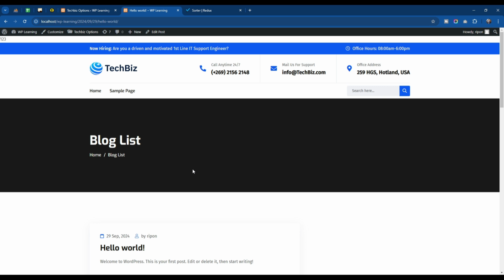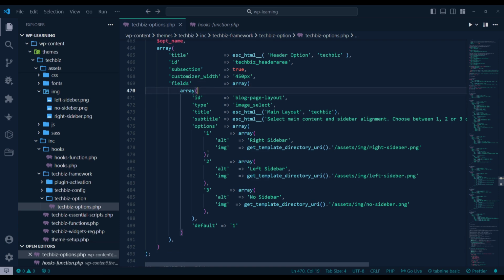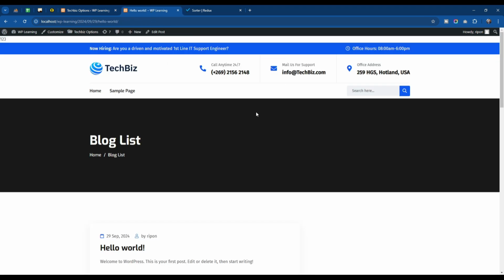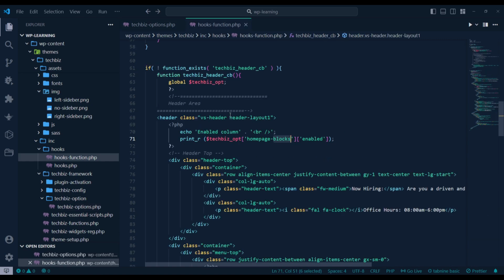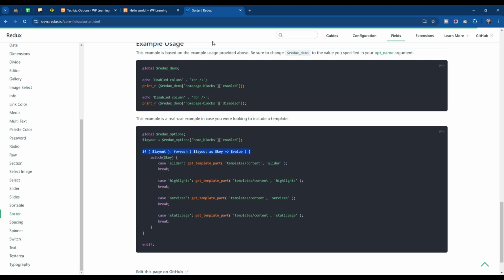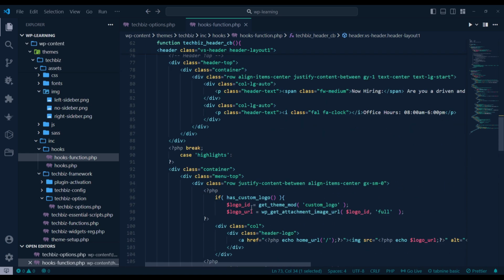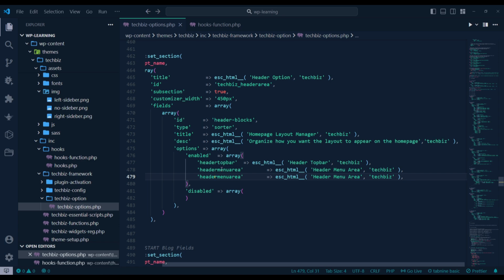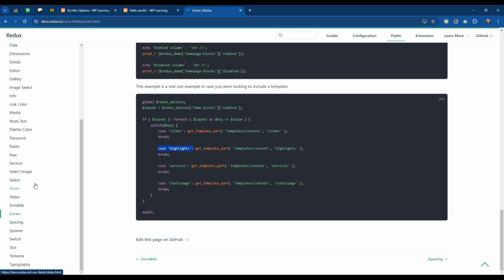Wordpress theme development course | Redux FrameWork Sorter Controls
In this video, I’ll guide you through how to manage Sorter Controls settings using the Redux Framework in WordPress. Learn how to add  Sorter Controls   to your theme or plugin styles directly from the WordPress customizer.

Whether you’re a developer or just getting started with WordPress, this step-by-step tutorial will help you create beautiful, user-friendly designs with the Redux Framework.